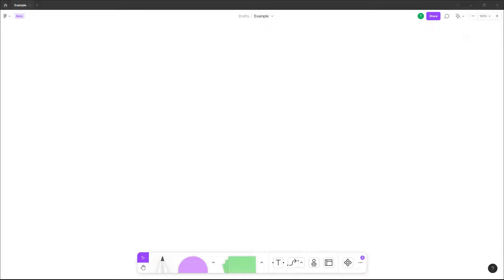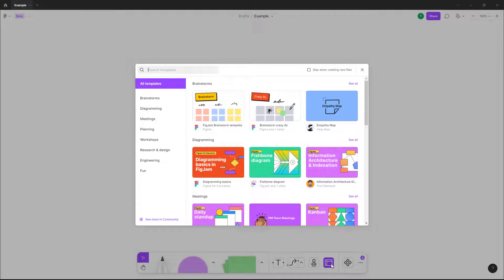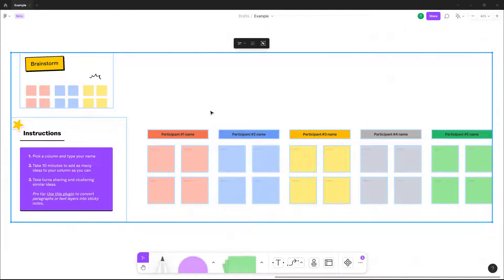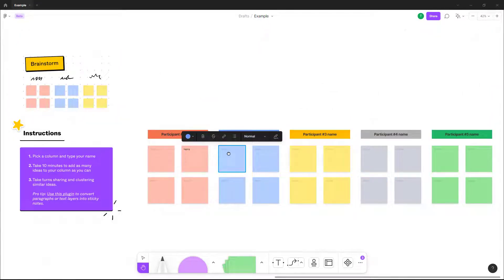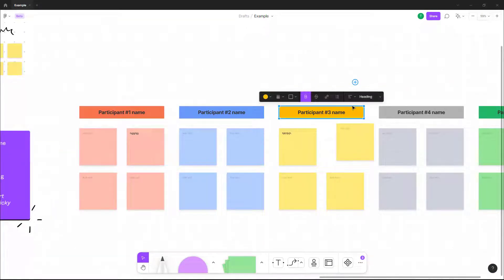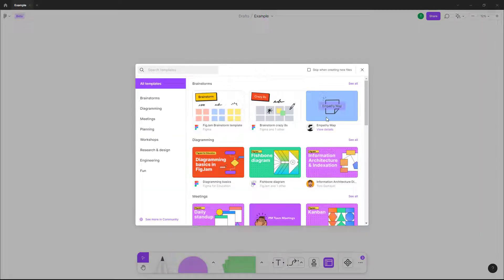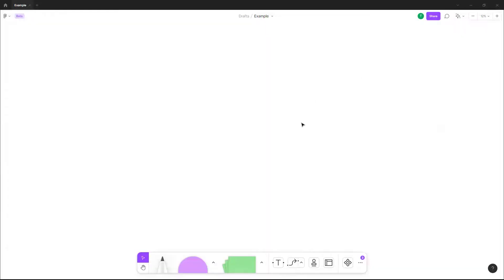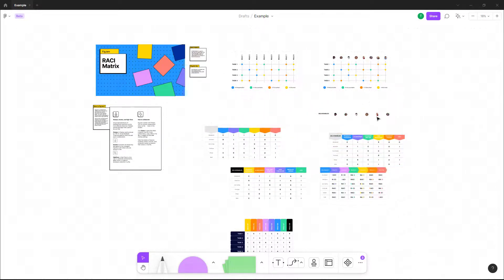Figma Tutorial - Lesson 108 - Using Templates in Figjam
In this tutorial, we will be discussing about Using Templates in Figjam in Figma